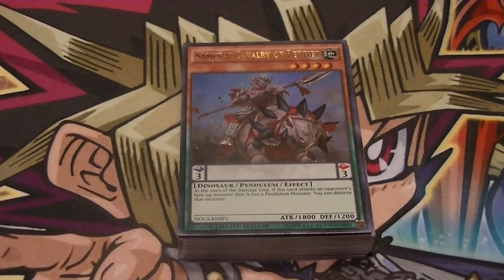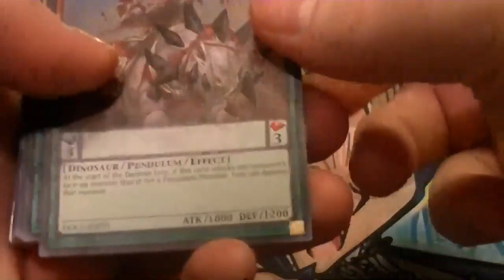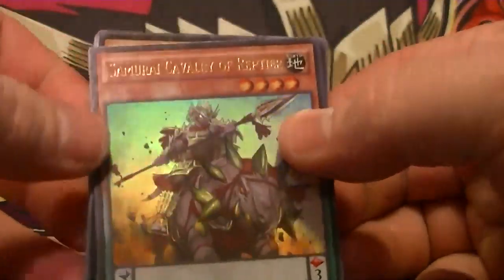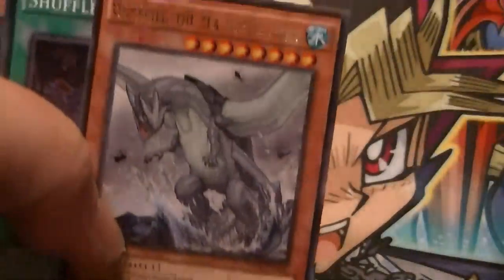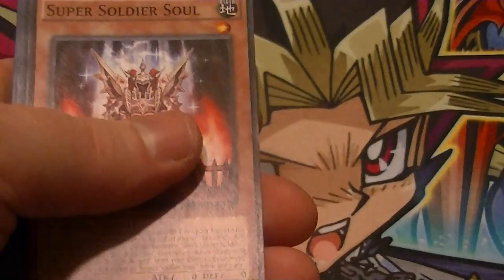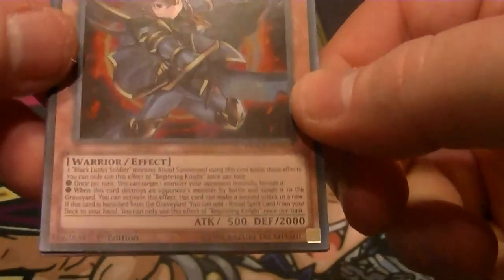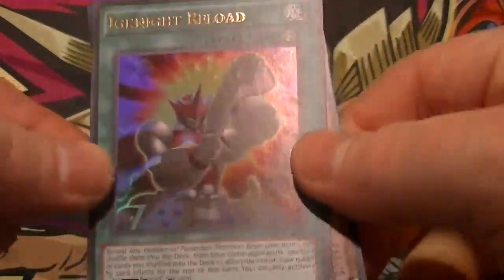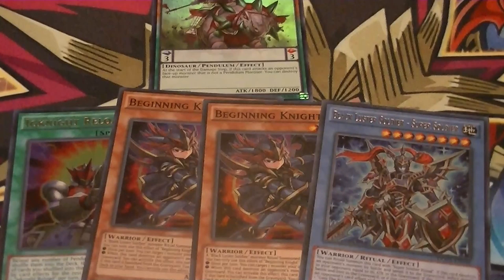Dimension of Chaos Sneak Peek Review